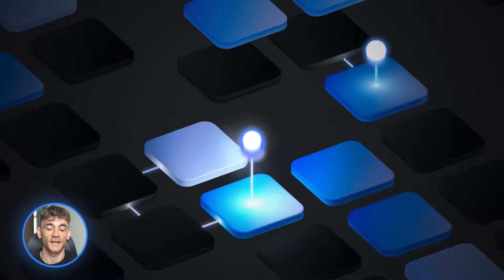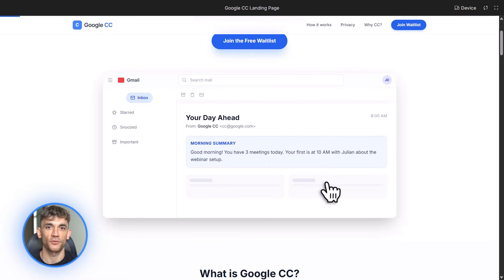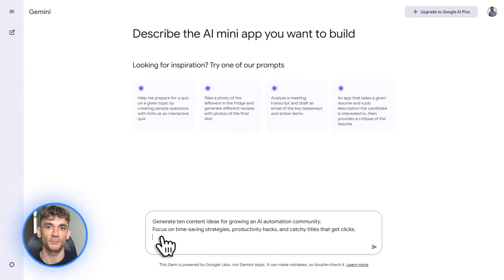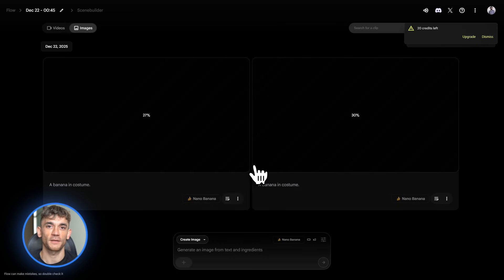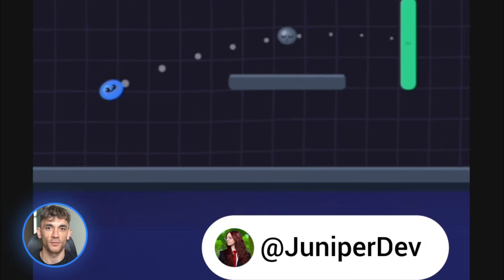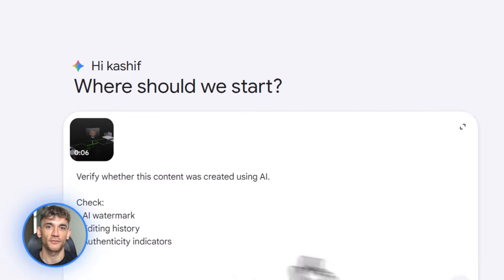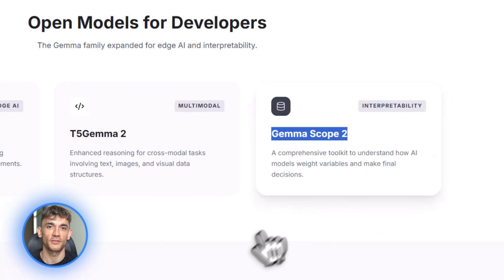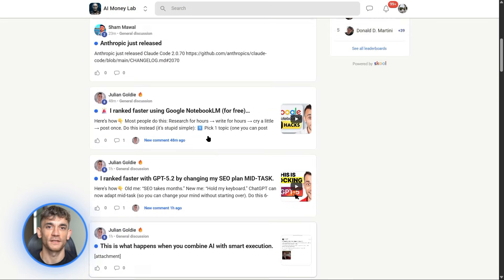Google Gemini New FREE Updates are INSANE!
Google just dropped 9 insane free AI updates.

We are talking PhD level AI that costs zero dollars.

AI agents that manage your entire inbox while you sleep.

Tools that build playable games from a single text prompt.

If you are not using these, you are working way harder than you need to.

Gemini 2 Flash is now the default and it is faster than anything on the market.

You can now upscale AI images to 4K quality for free.

And you can catch deep fakes instantly with SynthID.

This isn't the future.

It is live right now inside your Gemini app.

Stop doing things the hard way.